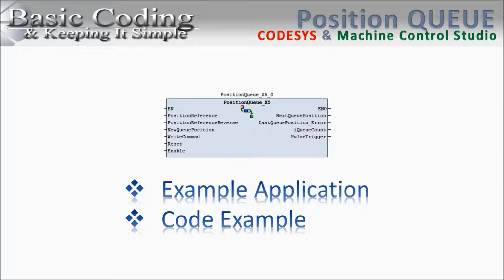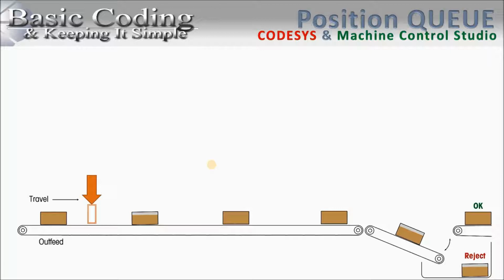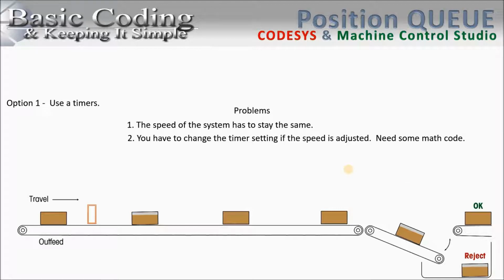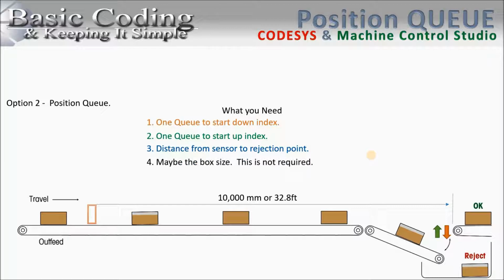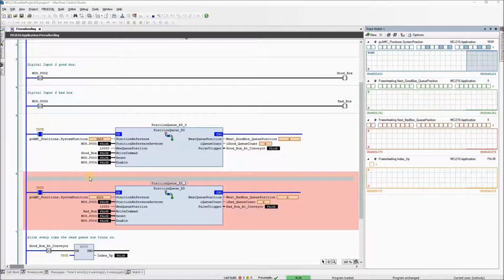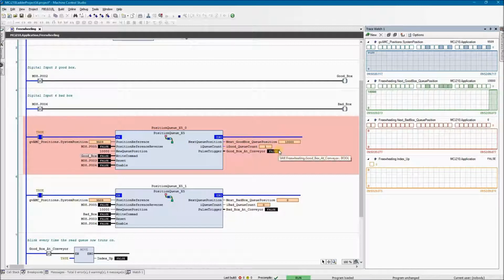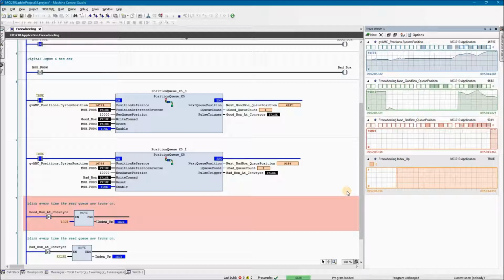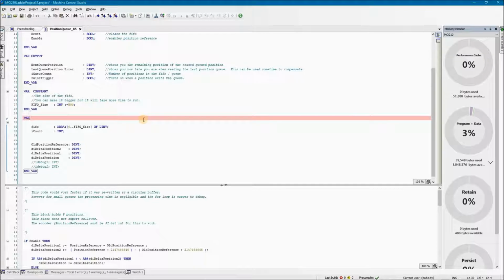What is a position Queue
Demo of how you would use a position queue in a rejection conveyor.

The queue block is found in the full version of the CTA Basic Motion Templates rev 1.01.09.

The Basic AMC template are a series of pre-done open source code projects for the Unidrive M700. These projects are designed for simple motion like indexing gearing and more.

Look for zip file "CTA Basic Motion Templates for MCS and AMC"